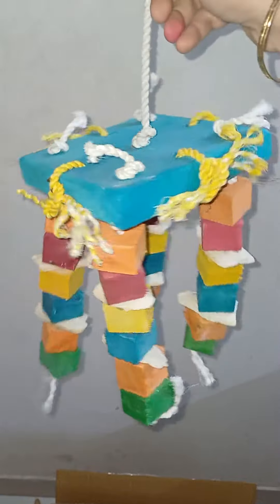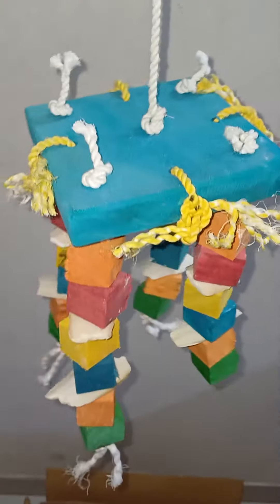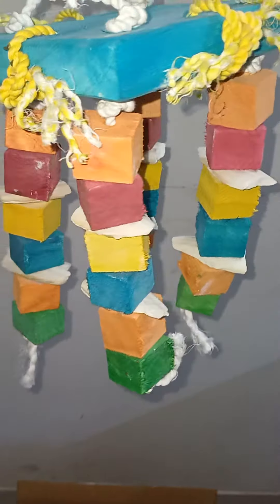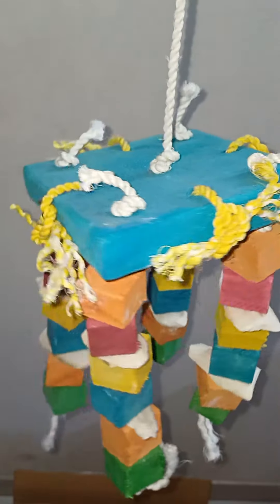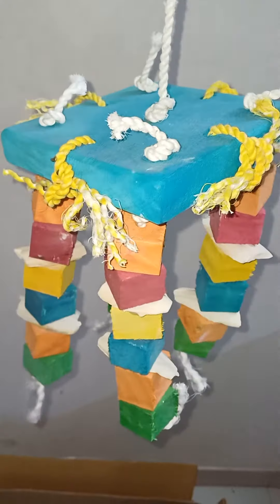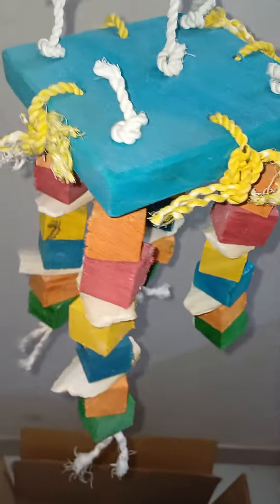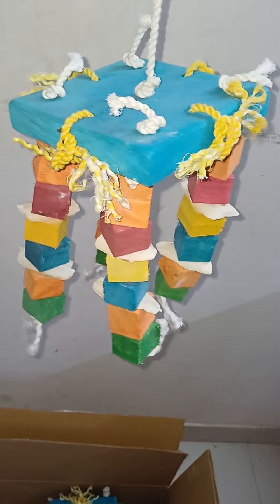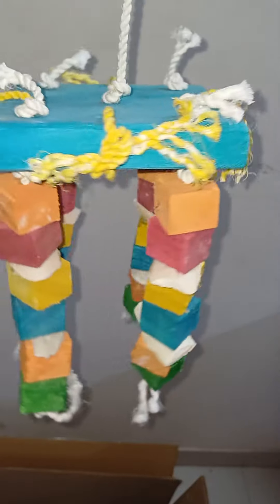For birds toys and all other supplies for birds .plz .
Divyas feather friends.

we deal in pet supplies for birds.
like food ,cages toys n accessories.